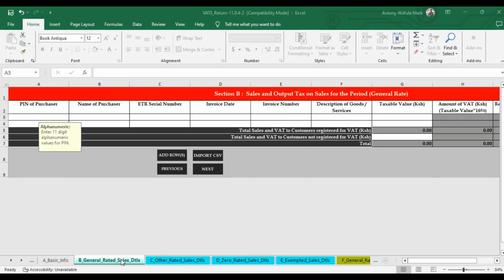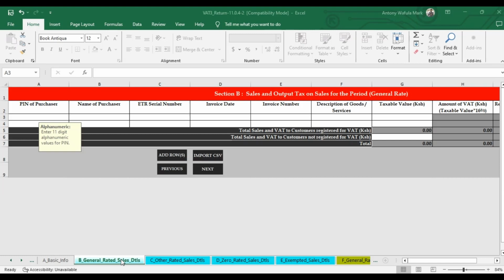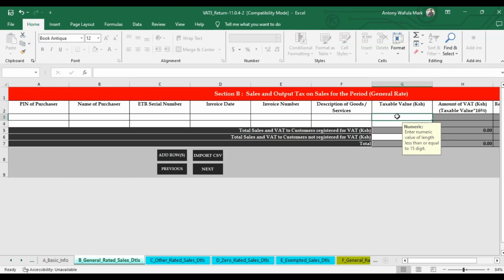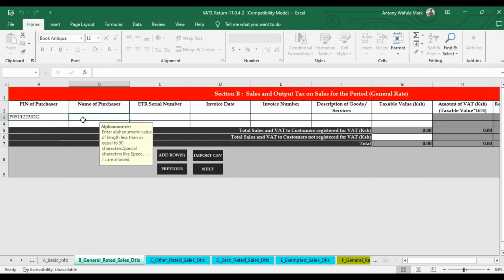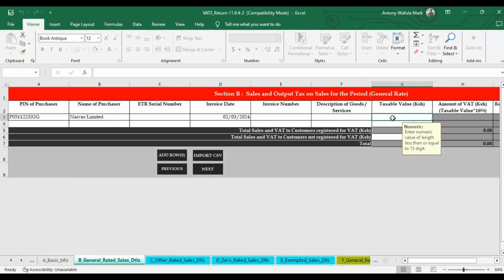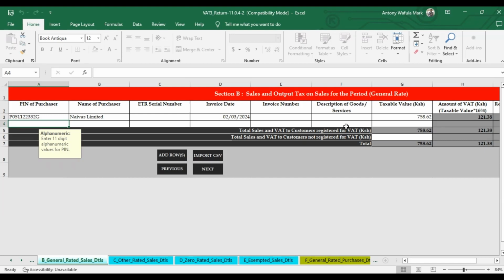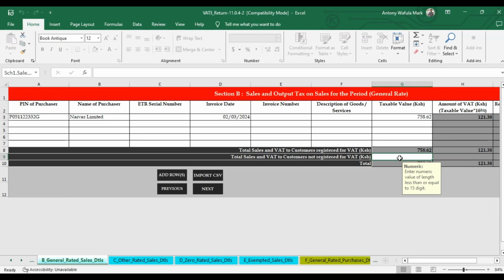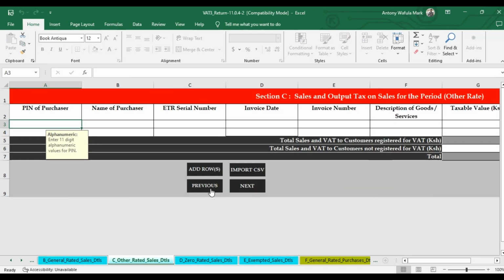Section B;_General_Rated_Sales_Details [KRA VAT Monthly Filing]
How to Fill Section B of the VAT3_ Return Excel sheet while filing KRA VAT RETURNS. A simple and clear demonstration.